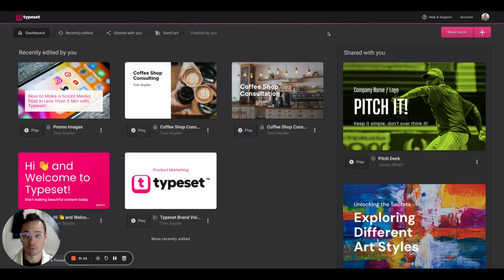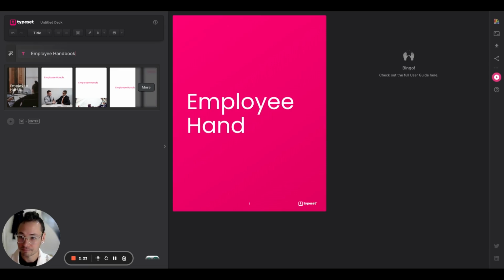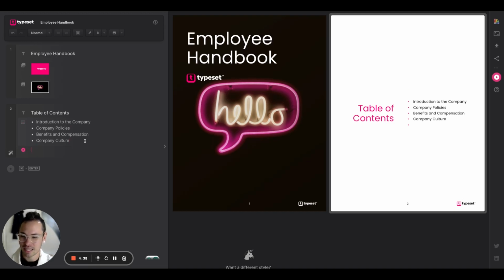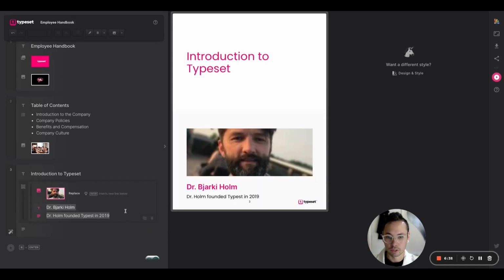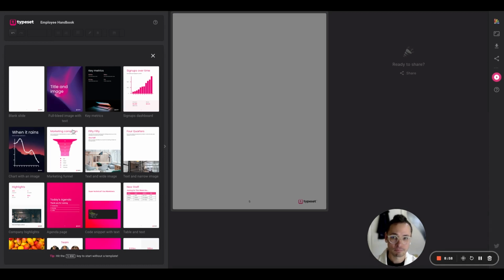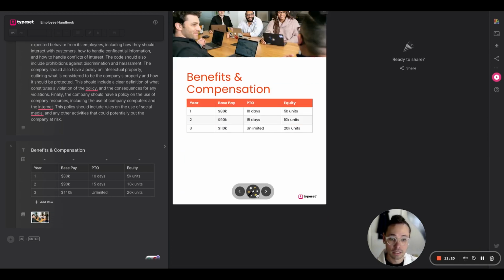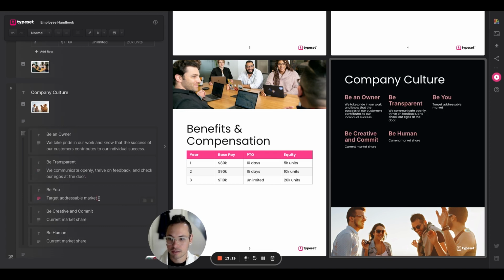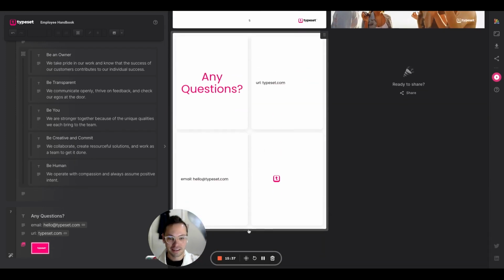How to Make an Employee Handbook Ebook in 15 Minutes